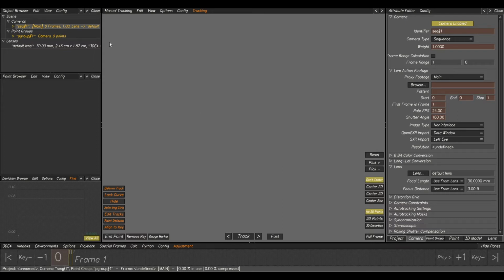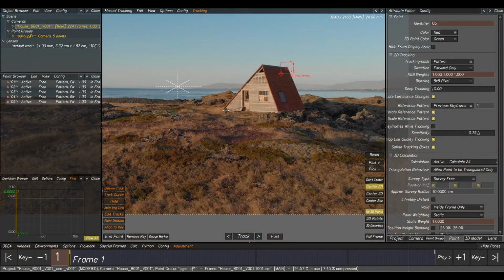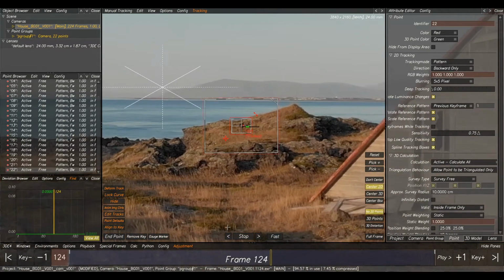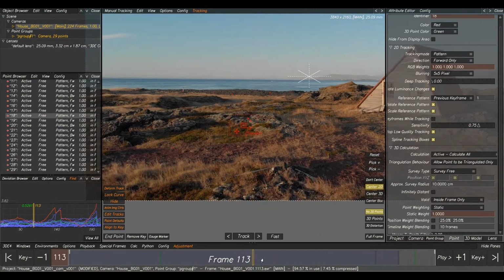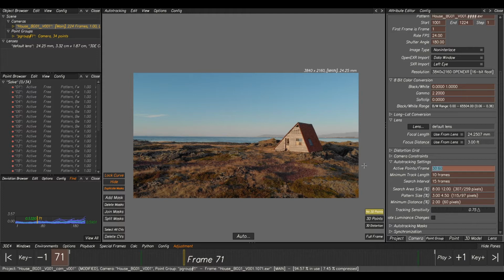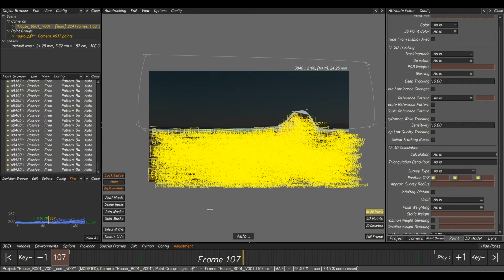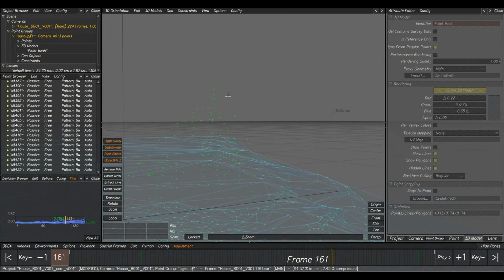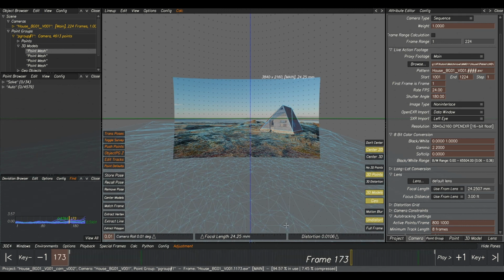3DEqualizer - Matchmove For Production - Camera Tracking - MM011 - Part One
3DEqualizer - Matchmove For Production - MM011 - Part One

In this video I will go through the entire matchmove process for the MM011
shot using 3DEqualizer.

Camera Tracking footage from a Mavic Air